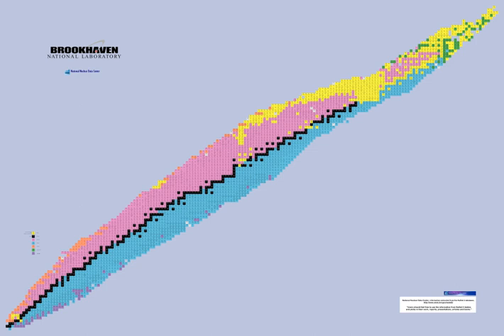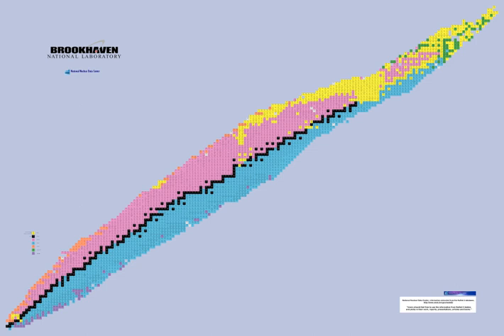Isobar (nuclide) | Wikipedia audio article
This is an audio version of the Wikipedia Article:
Isobar (nuclide)

00:00:44 1 Mass
00:04:08 2 Stability
00:06:26 3 See also
00:06:52 4 Bibliography

- Socrates

SUMMARY
Isobars are atoms (nuclides) of different chemical elements that have the same number of nucleons. Correspondingly, isobars differ in atomic number (or number of protons) but have the same mass number. An example of a series of isobars would be 40S, 40Cl, 40Ar, 40K, and 40Ca. The nuclei of these nuclides all contain 40 nucleons; however, they contain varying numbers of protons and neutrons.The term "isobars" (originally "isobares") for nuclides was suggested by Alfred Walter Stewart in 1918. It is derived from the Greek word isos, meaning "equal" and baros, meaning "weight".